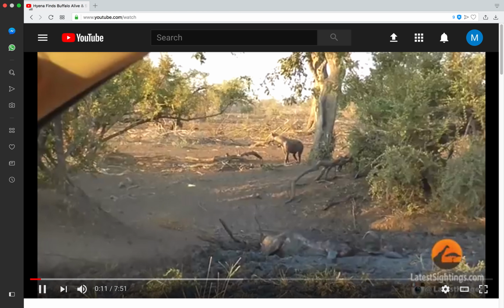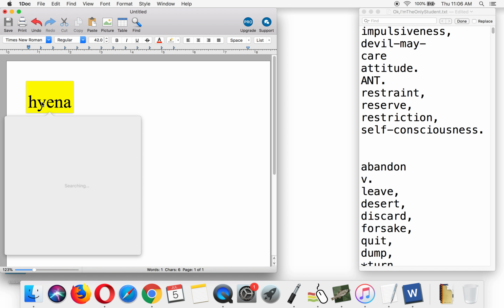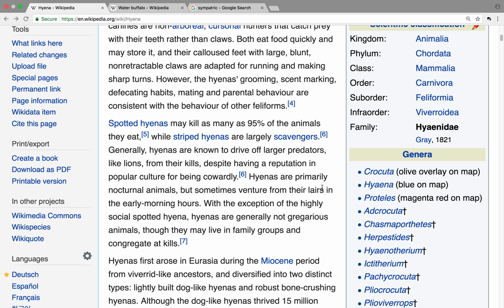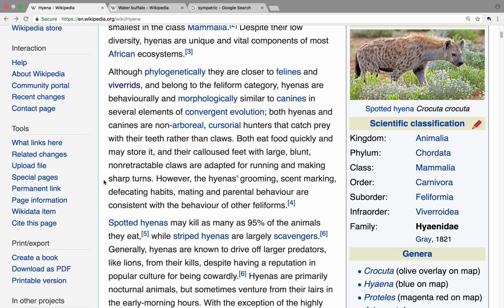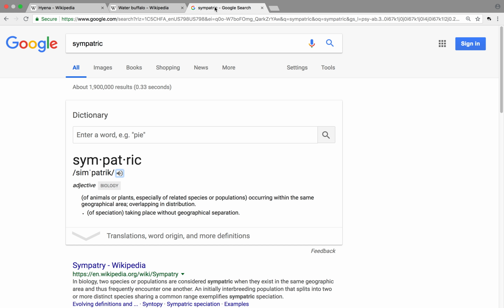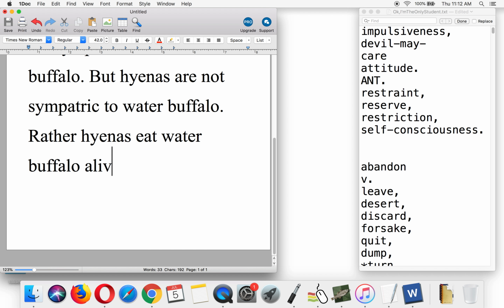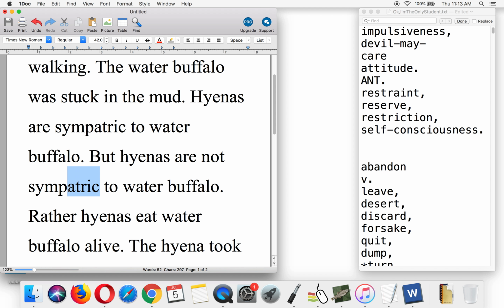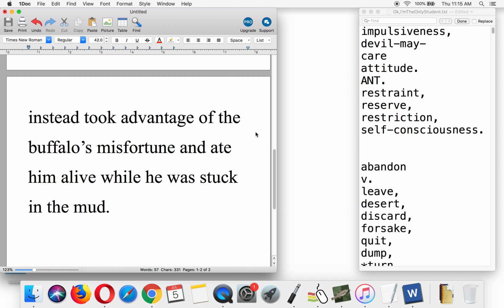Most gruesome English lesson ever...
Writing lesson--Gross: hyena eats water buffalo alive.